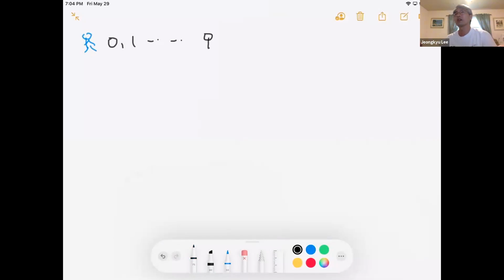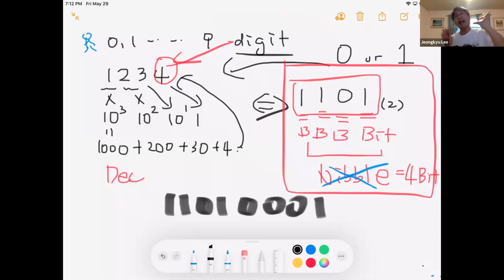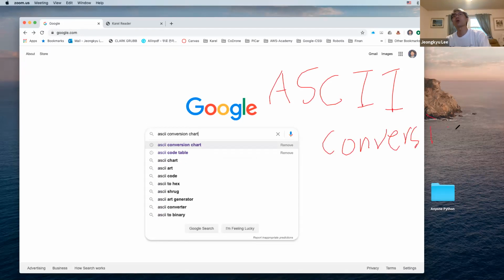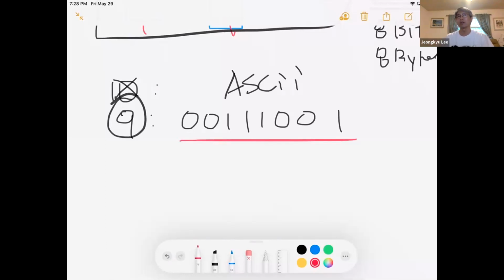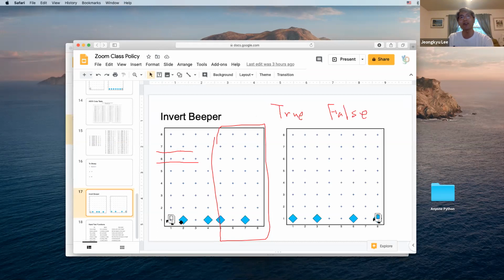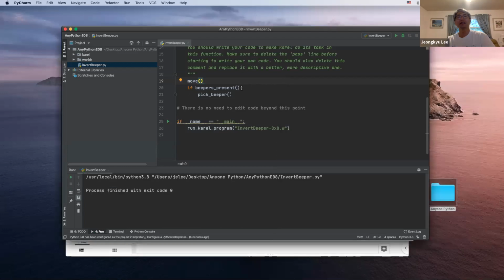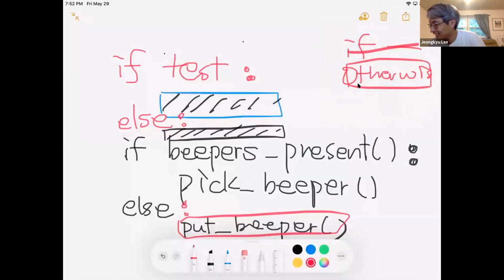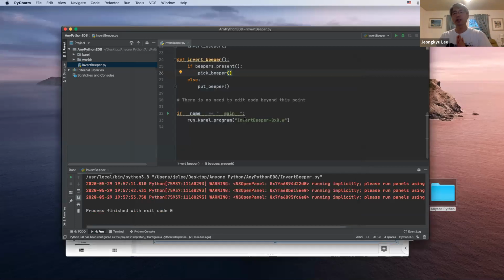Anyone Python S01 E08 IfElse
* Anyone Python S01 E08 If Conditional

2020 Anyone Python is online "Basic Python" class using Zoom for ALL (students and parents). In this online class, you will learn Basic Python and Introductory Computer Science in an informal way.

- Instructor: Prof. Jeongkyu Lee (University of Bridgeport)
- What: Computer Science with Basic Python, but informal way.
- Cost: Completely free!
- When: Every Tuesday and Friday 7:00 PM ~ 8:00 PM (EST, i.e., NY time)
- Season 1: Episode 01 (May 5, 2020) ~ Episode 10 (June 5, 2020)